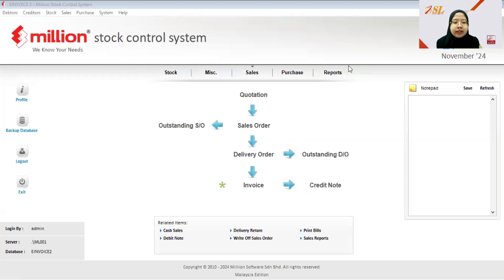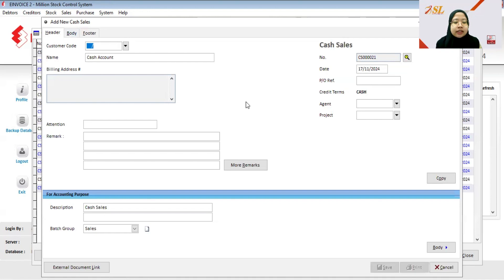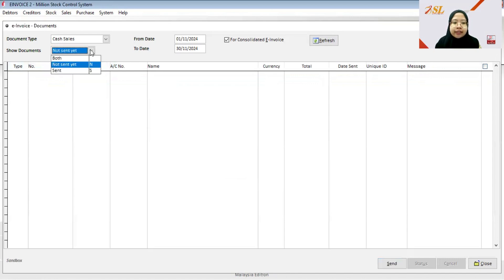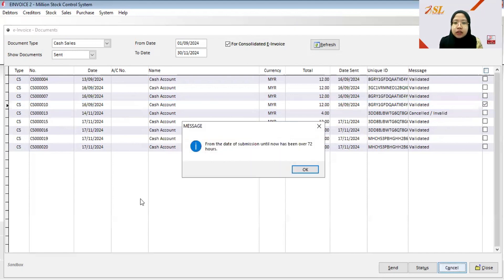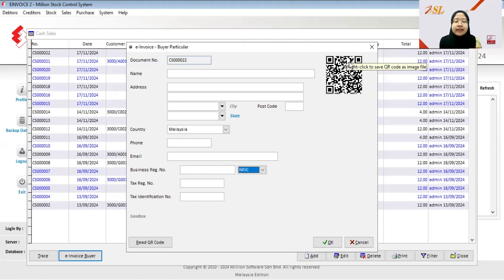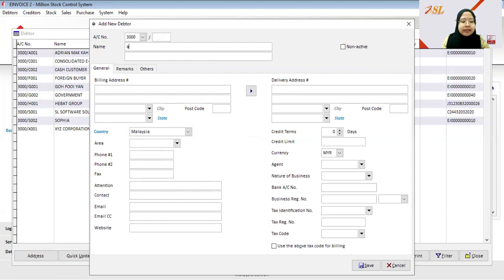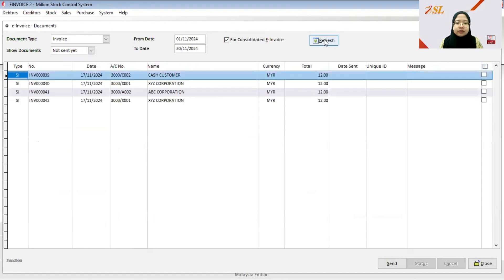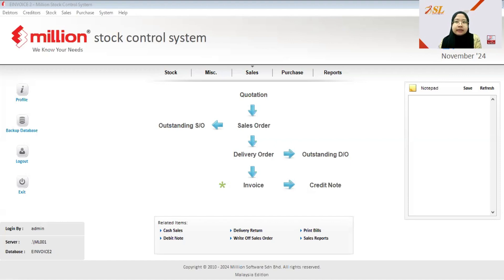Million E-Invoice Tutorial 8: How to Send a Consolidated E-Invoice to MyInvois Portal | 20241117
Learn how to send a consolidated e-invoice to the MyInvois Portal using Million software in just a few easy steps! In this video, we’ll walk you through the entire process, from generating your consolidated e-invoice to submitting it directly to the MyInvois Portal. Streamline your invoicing and stay compliant with ease!

Need help? Our support team is here for you!